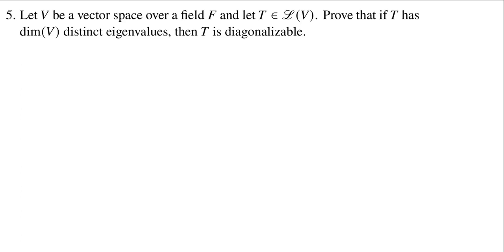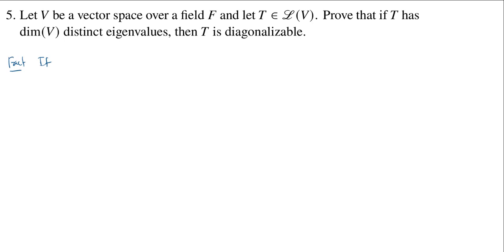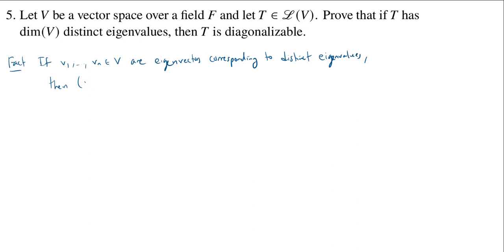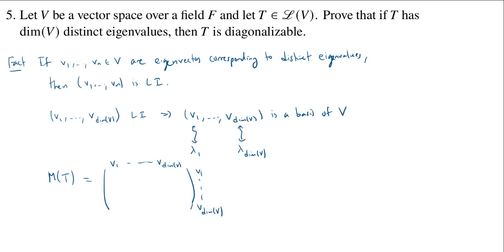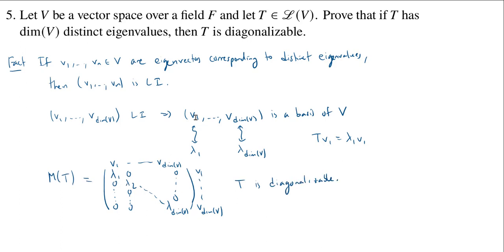Enough distinct eigenvalues yields an eigenbasis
We show that if a linear operator on V has dim(V) distinct eigenvalues, then V has an eigenbasis. With respect to this eigenbasis, the matrix of T is a diagonal matrix, i.e., T is diagonalizable.